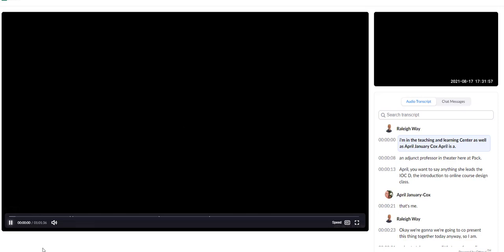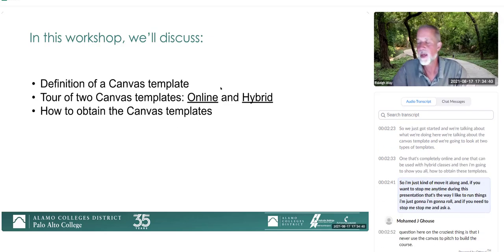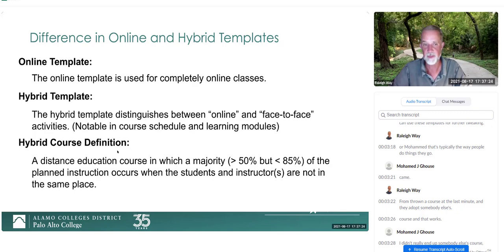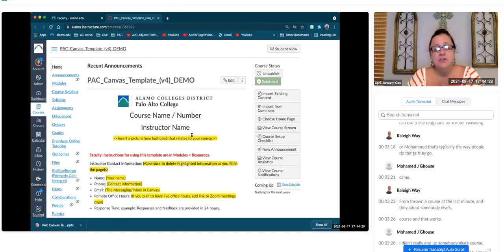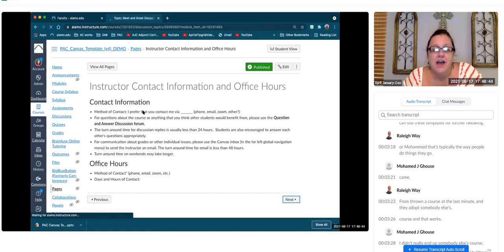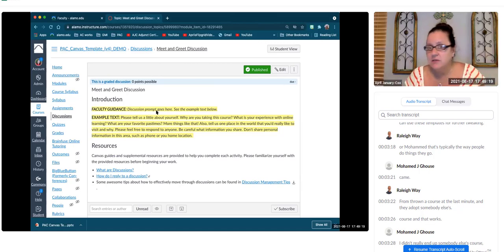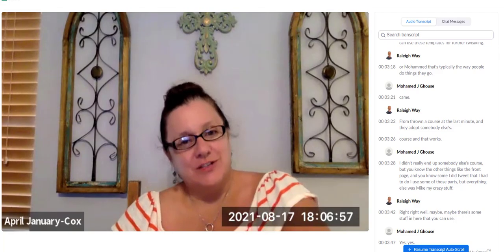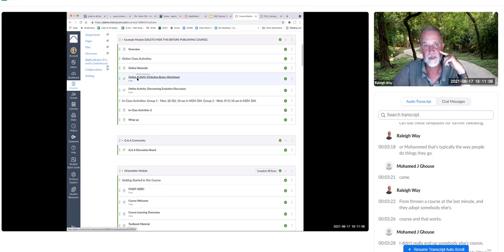Online and Hybrid Course Template